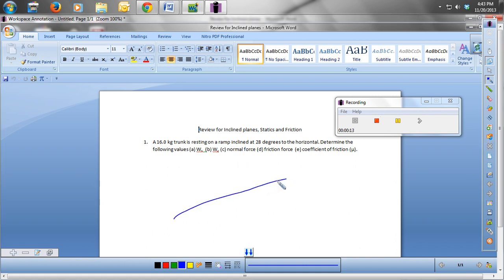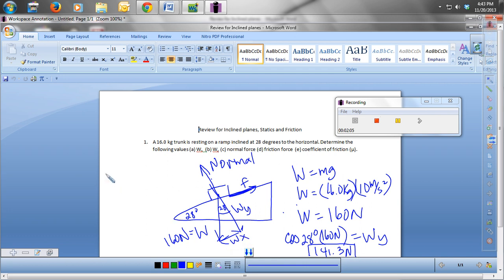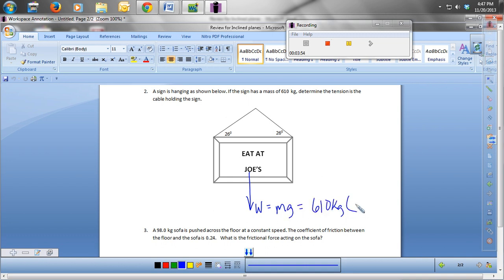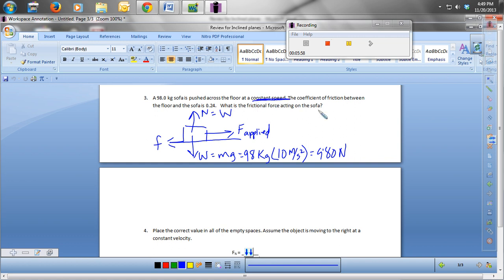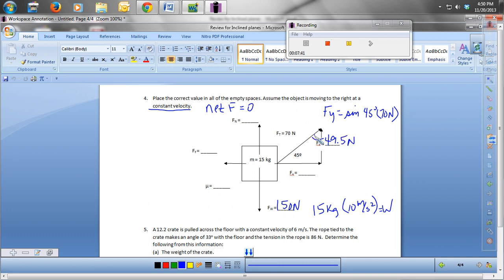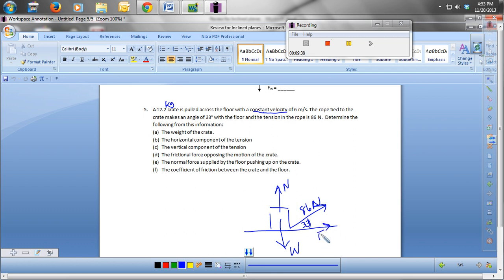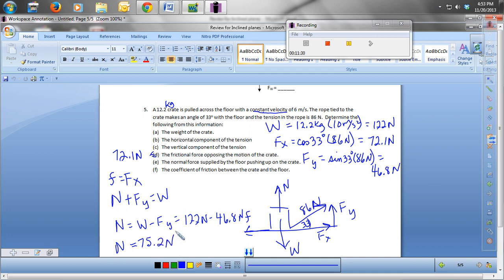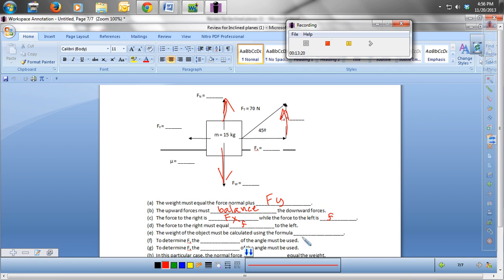Inclined Planes Statics and friction review